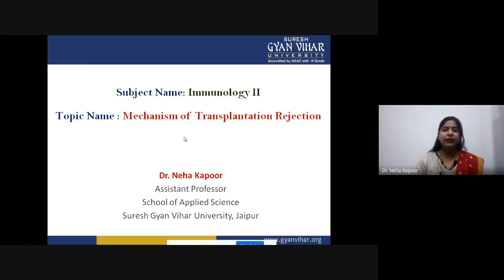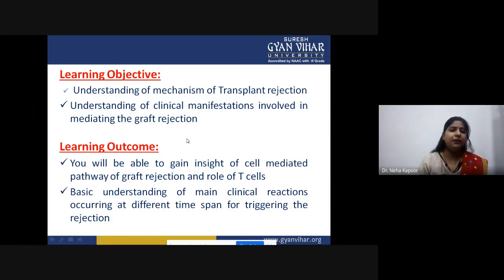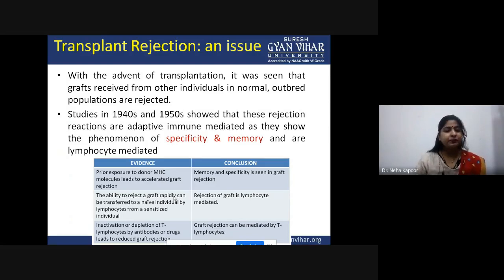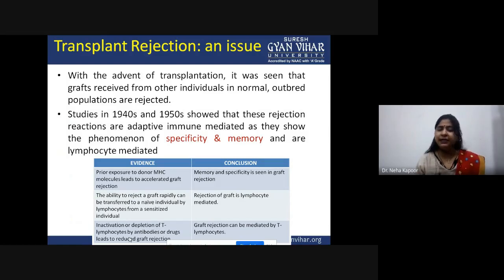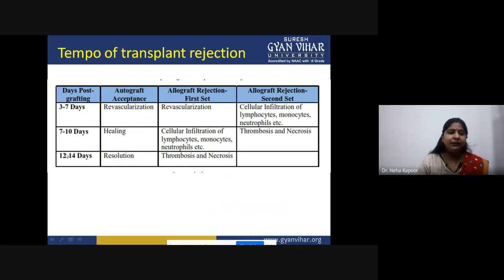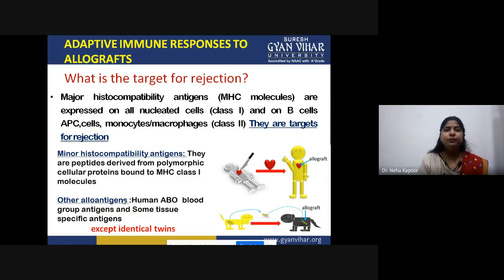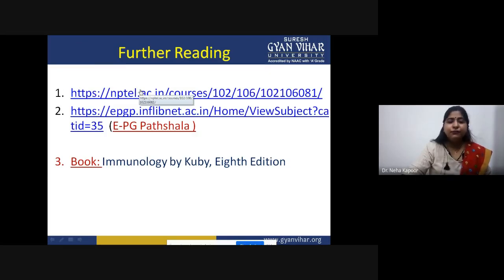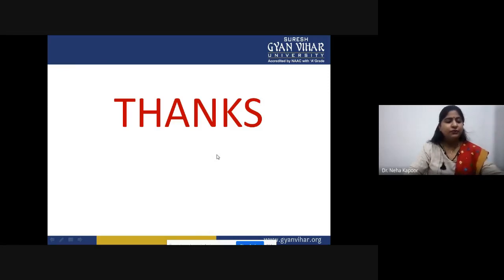Mechanism of Transplant Rejection (Immunology)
Learning Resource Centre, School of Applied Sciences, Suresh Gyan Vihar University, Jaipur, Rajasthan